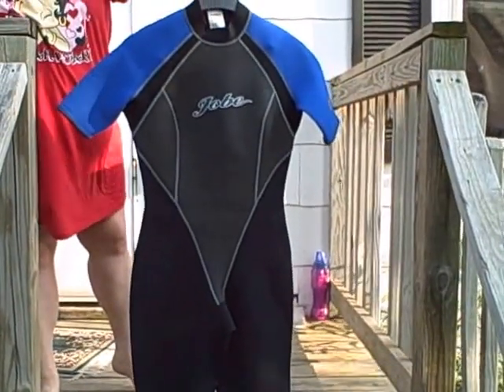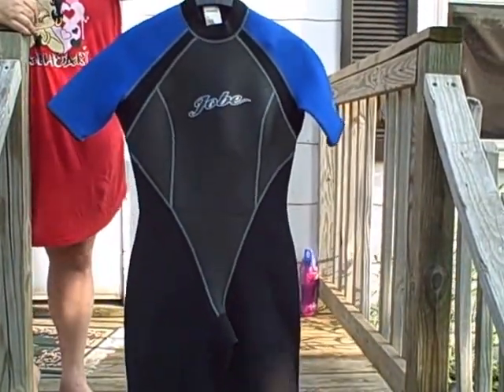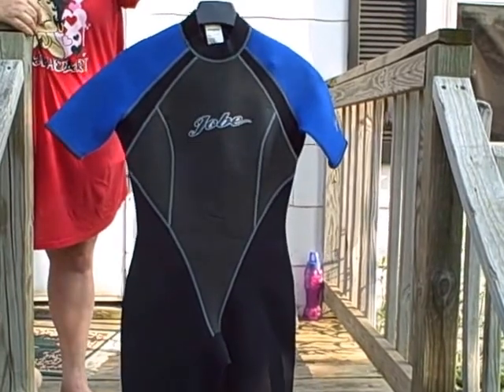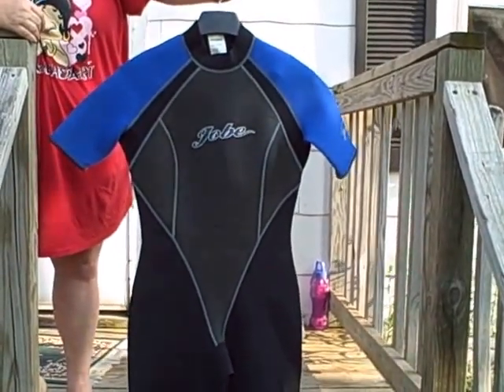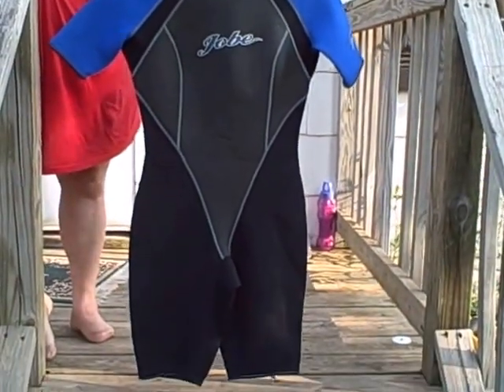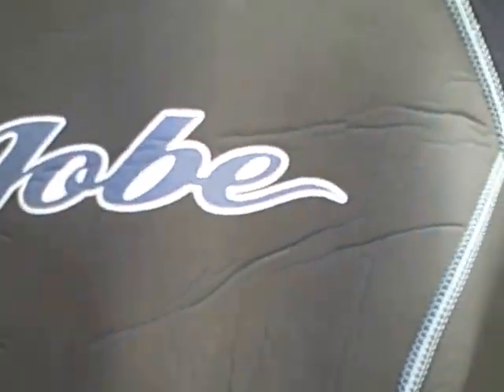Jobe Women's Wet Suit size 11-12 Wetsuit 3 MM used ECU Blue on Gray Black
For sale a Jobe Powerstretch Women's Shorty Wetsuit size 11/12 Please read measurements carefully as sizes vary from brand to brand. All measurements are laid flat.
Front length from top of neck to crotch seam: 24 inches
Back length from top of neck to crotch seam: 30 inches
Chest across the front from underarm to underarm: 17 inches
Hips across the front measured just above the crotch: 17 inches
Leg opening: 7.5 inches
Arm opening: 4.75 inches
The thickness isn't marked, but it appears to be about 3 mm.
This item is for sale.